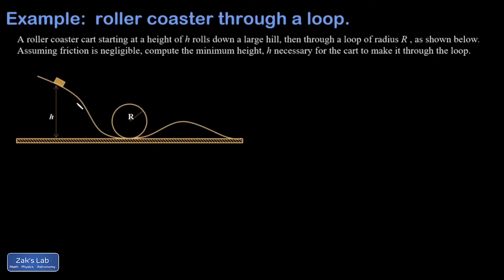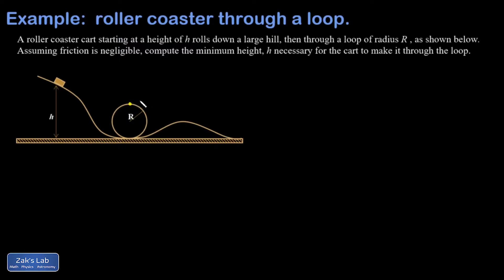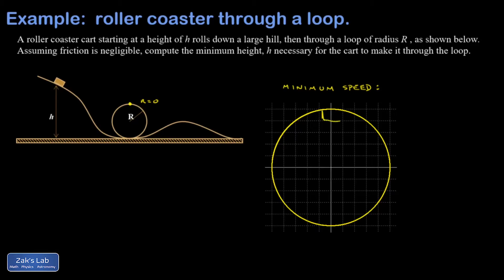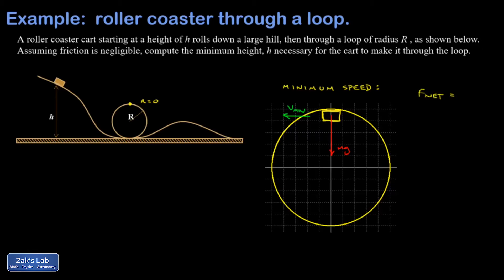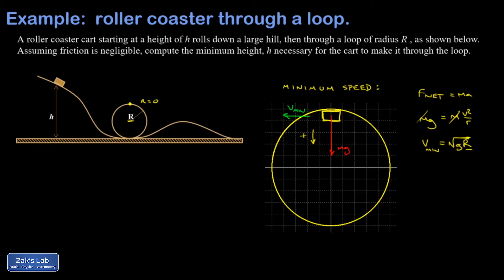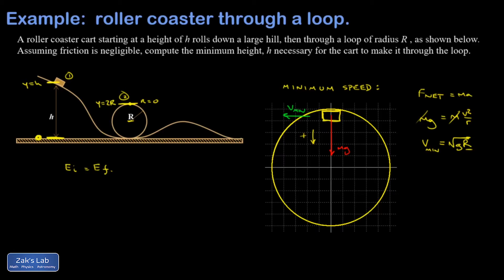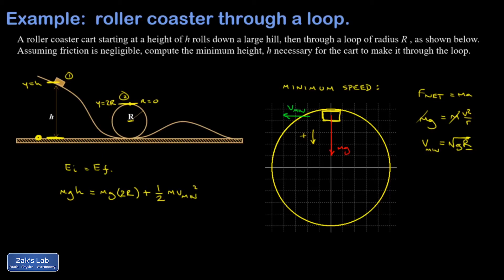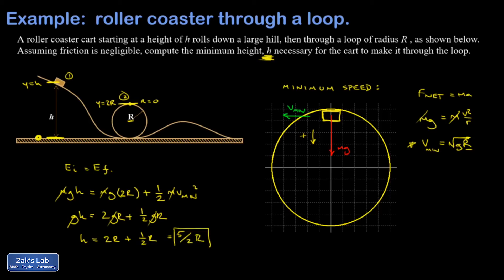Conservation of energy, minimum height for the roller coaster loop, minimum speed for the loop.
In this classic physics problem, we compute the minimum height from which a roller coaster cart must start in order to make it through the loop.

One key point is that the normal force in the loop gets lower as the height increases.  If the normal force makes it exactly to zero at the top of the loop, we can get the minimum speed to make it through the loop.  Using conservation of energy, we calculate the minimum height to achieve that speed.